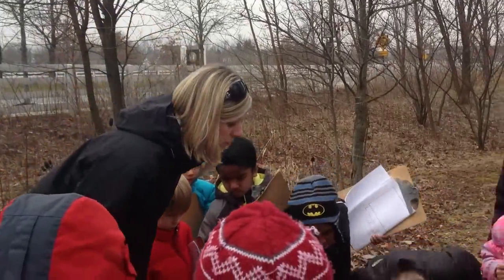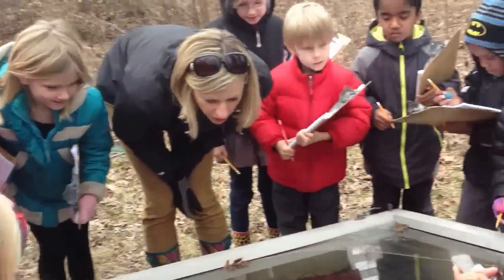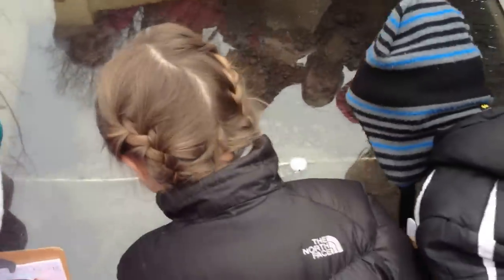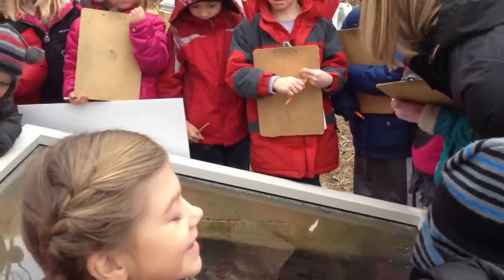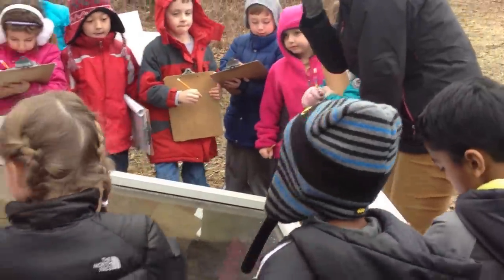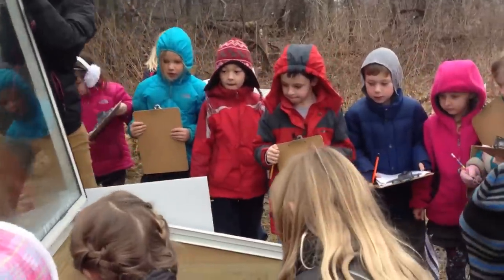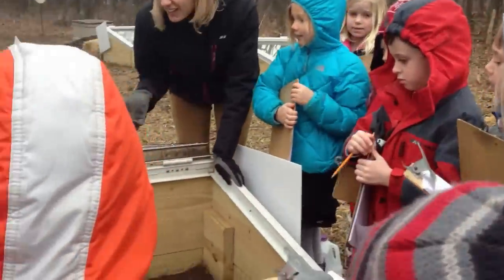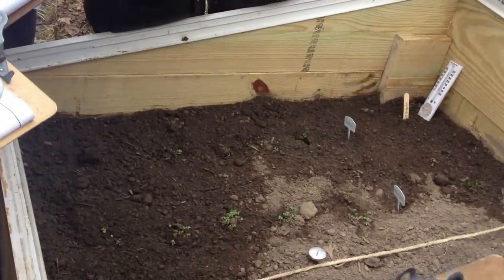First Grade Scientists Participate in Cold Frame Gardening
What do plants need to grow?  Can they grow in the winter?  New Albany first graders are conducting experiments in cold frame gardens to find out.  Every day they check garden growth, making observations that include checking air and soil temperatures inside and outside of their cold frame.  Here is a class doing their daily garden check.  Notice how leading questions are used to promote better observations and inquiry.